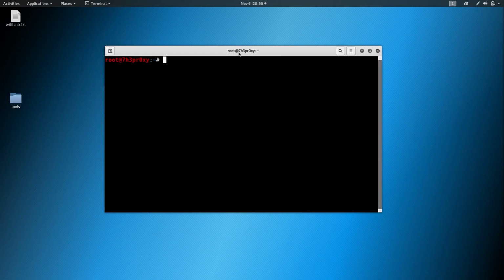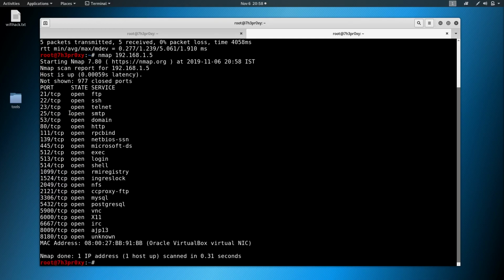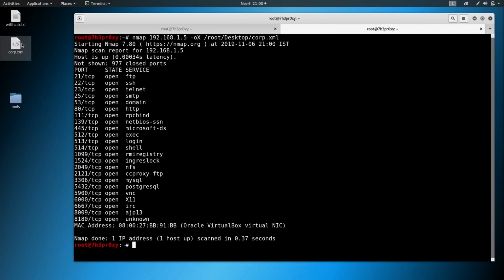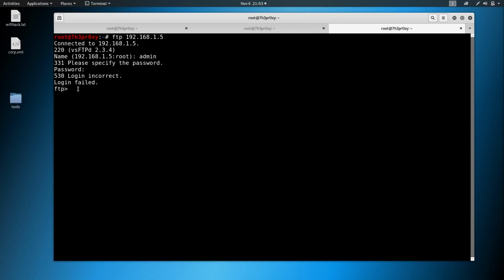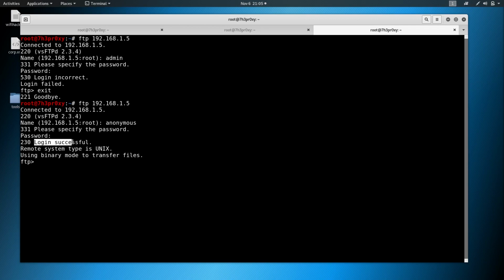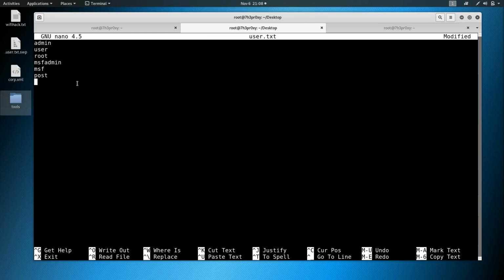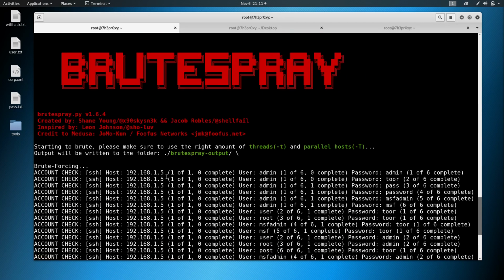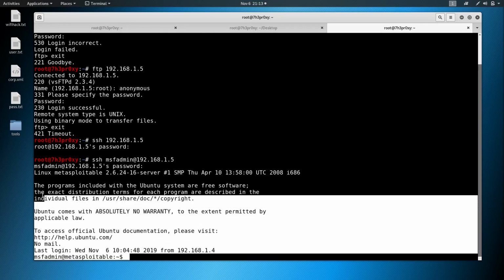Brutespray - Best Tool for Brute Force Attack | Complete Guide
தமிழ் மொழியில் - Web Application Penetration Testing HandsOn

Real World - Penetration Testing With Netcat

தமிழ் மொழியில் - Penetration Testing With Metasploit HandsOn

தமிழ் மொழியில் - Complete Hands on Ethical Hacking